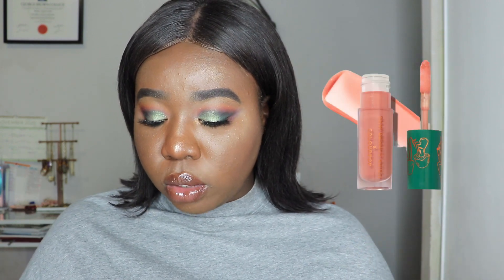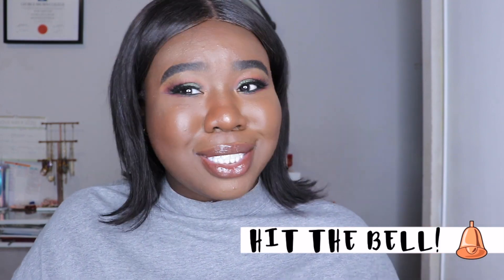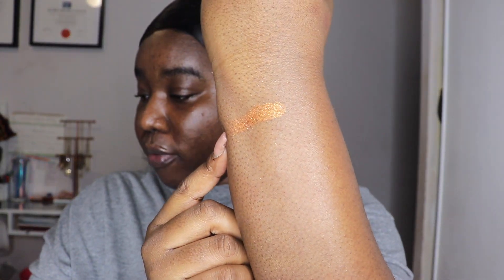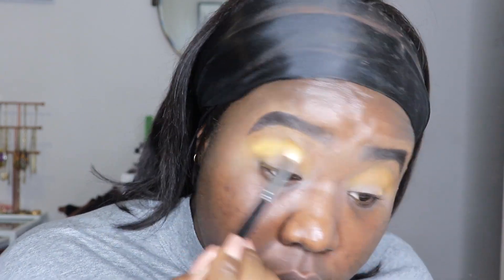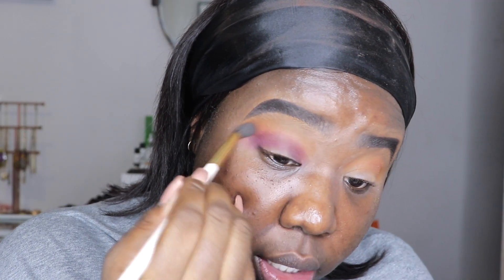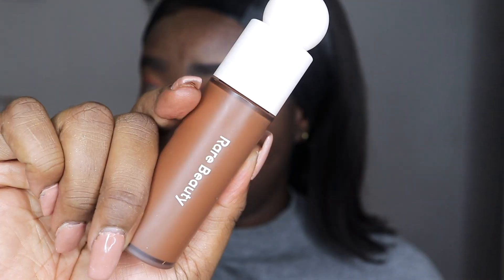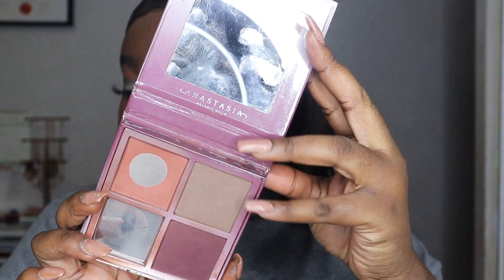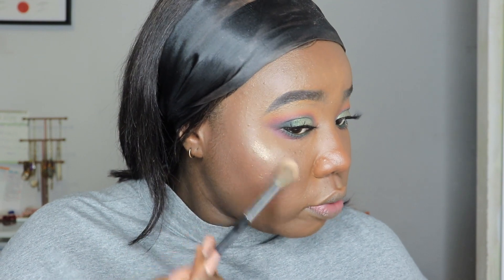COLOURPOP X RAWBEAUTYKRISTI COLLECTION REVIEW + LOOK | makeupbymaame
❤️❤️ OPEN ME❤️❤️

PRODUCTS MENTIONED:

Colourpop x RawBeautyKristi At Forest Sight Palette, Campfire, Wildflower and Glacier gloss
Rare Beauty Foundation in 520W
Rare Beauty Concealer in 480W
Huda Beauty Easy Bake Powder in Cinnamon Bun
Fenty Beauty Mocha Mami Bronzer
ABH Blush Kit in Gradient
Maybelline Lash Sensational Mascara
Avea Beauty Airy Lashes
Morphe Trendsetter Lip Liner

INTRO: SIMPLY INTROS!

QUICK FACTS ABOUT ME:
AGE:25
CAMERA: Canon T7i
EDITING: iMovie